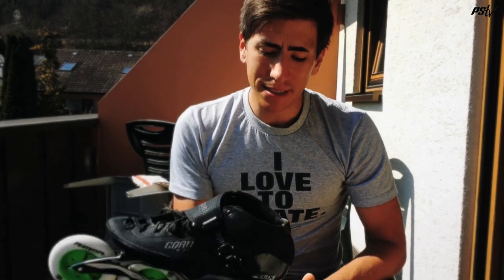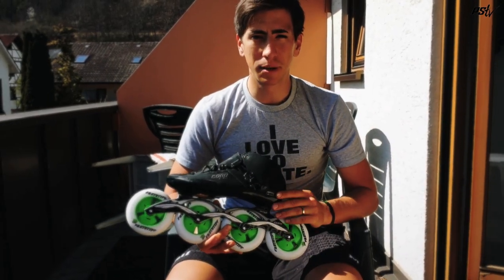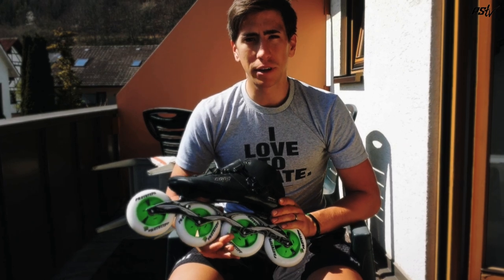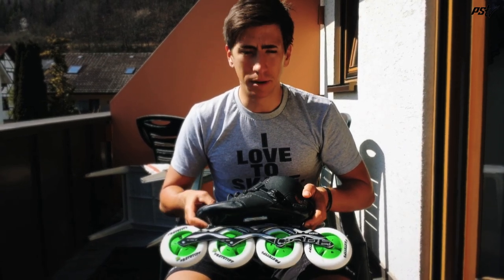Powerskating Training 5: Frame Position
Powerskating Training Episode 5: Frame Position. Welcome to Powerskating! Episode 5 is about the perfect frame position. Felix Rijhnen talks about his preferences and what you want to achieve with positioning the frame right. In this series of Powerskating Training Episodes we will release video tutorials to improve your skating technique step by step.